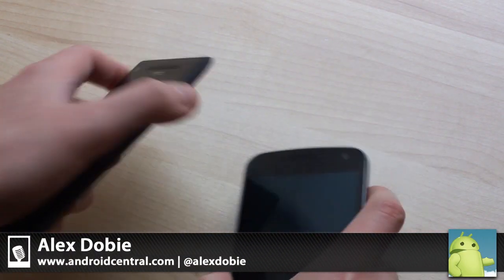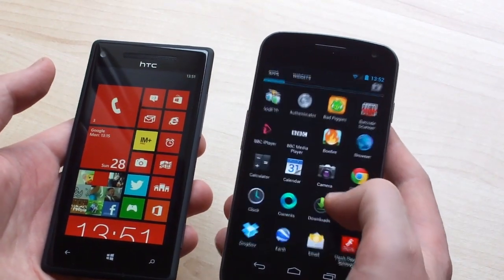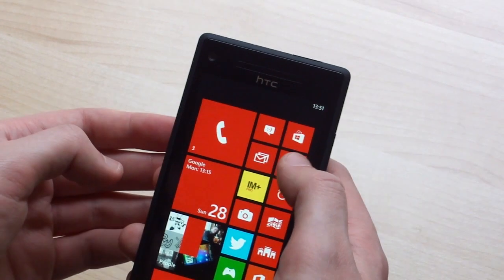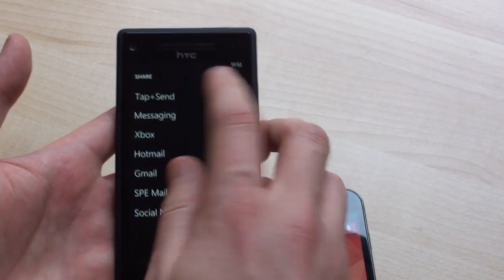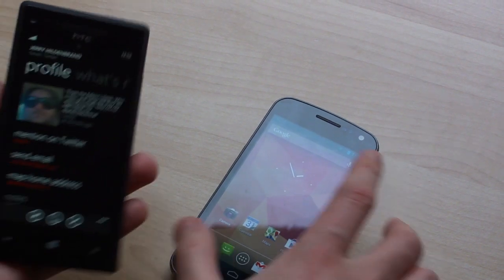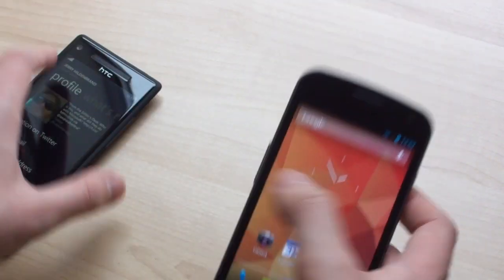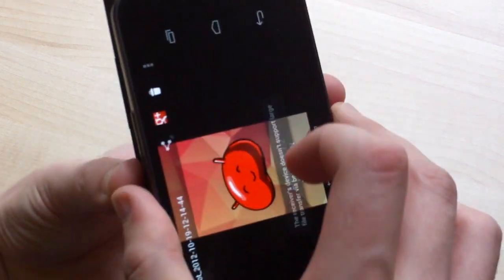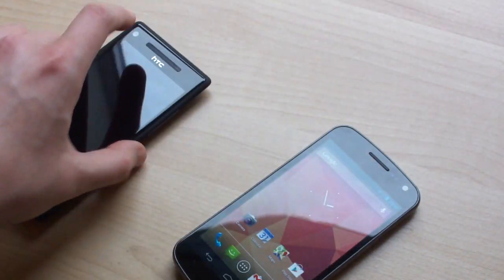NFC sharing between Android and Windows Phone 8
Some of Windows Phone 8's NFC sharing capabilities are compatible with Android.